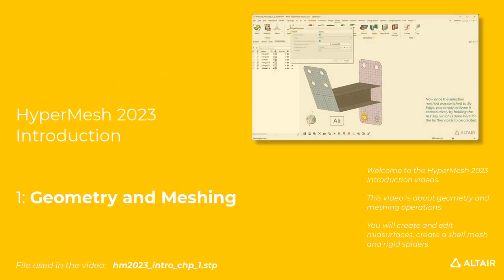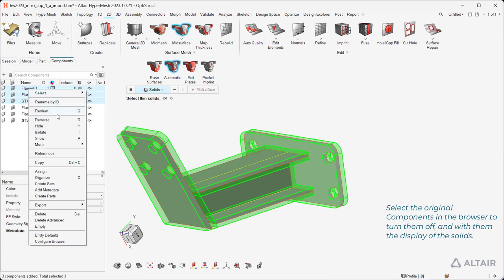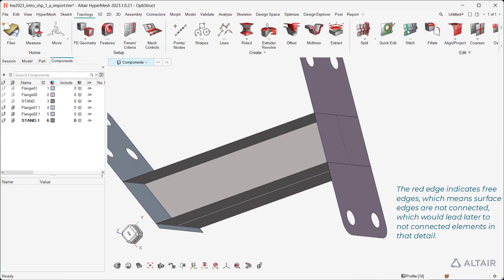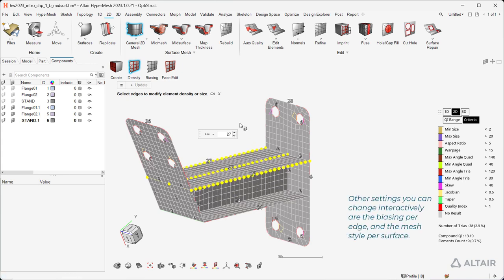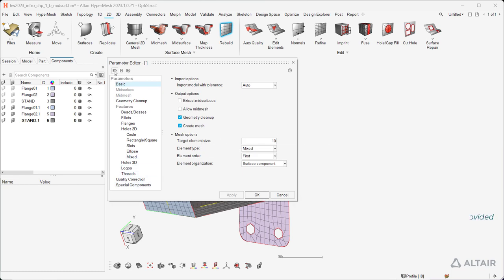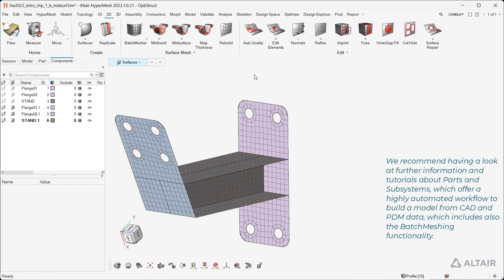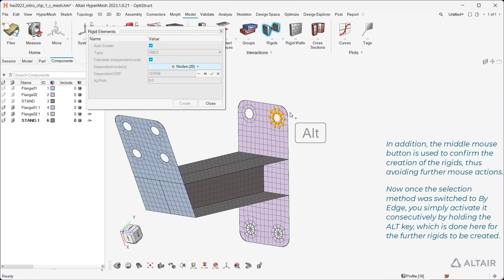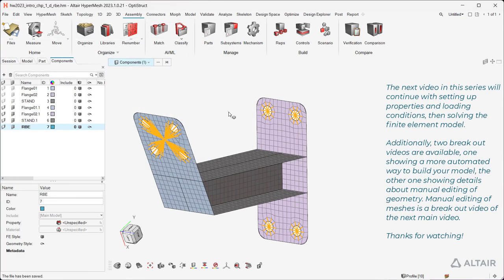1 - Geometry and Meshing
This video is about geometry and meshing operations.

You will create and edit midsurfaces, create a shell mesh and rigid spiders.